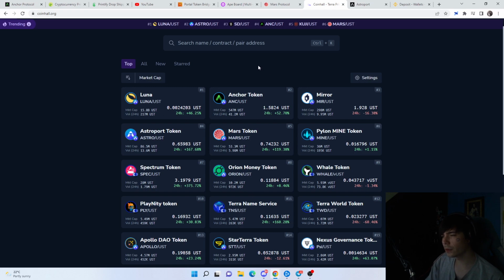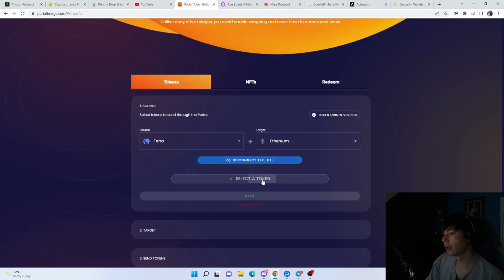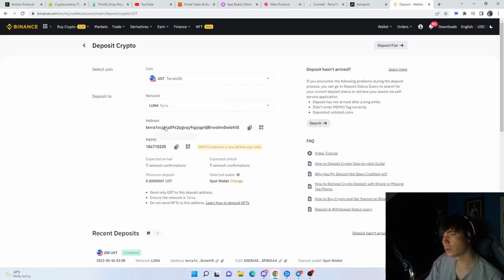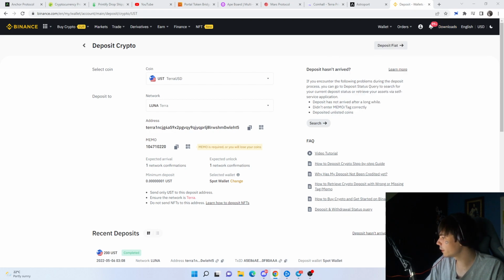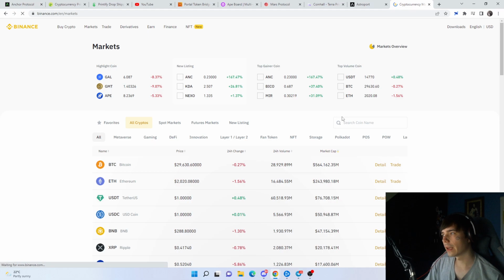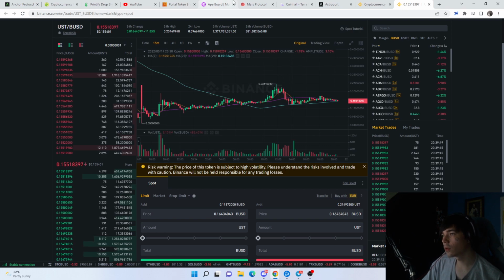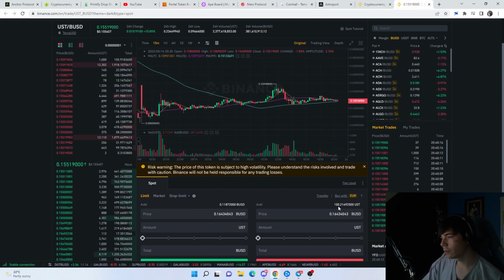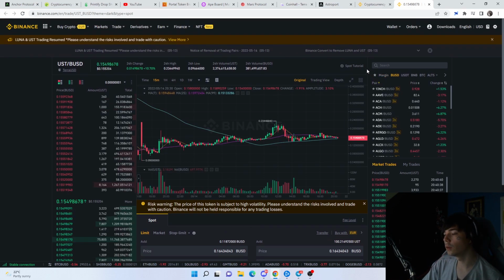How To Get Your Money Out Of The Terra Luna Ecosystem!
so in todays video we are going to talk about on how you can get your money out of the terra luna ecosystem! and also about the future of our channel!